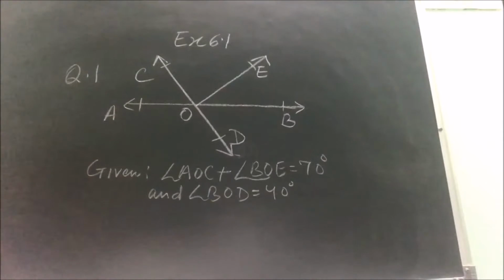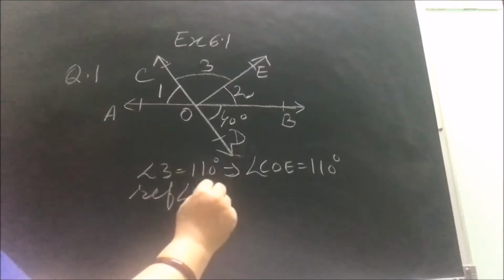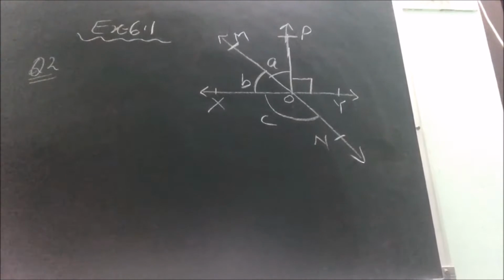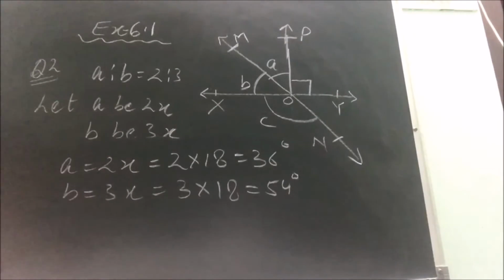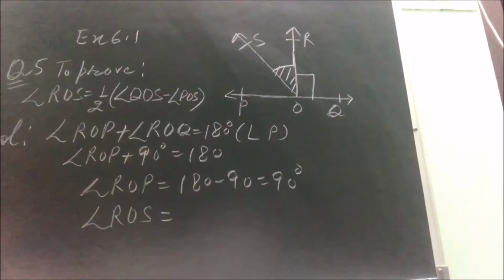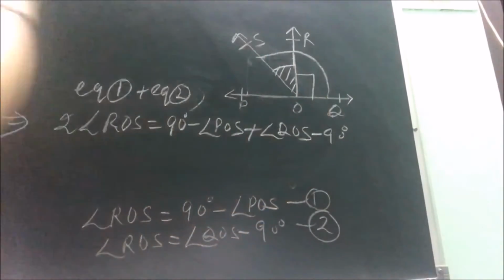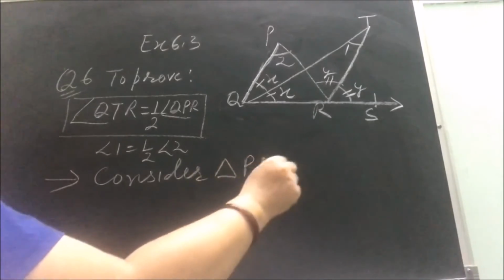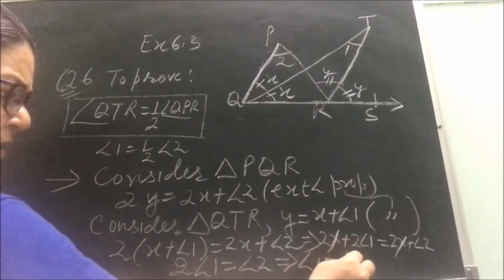EX 6.1 Q1,2,5 & EX 6.3 Q6 CLASS 9 MATHS